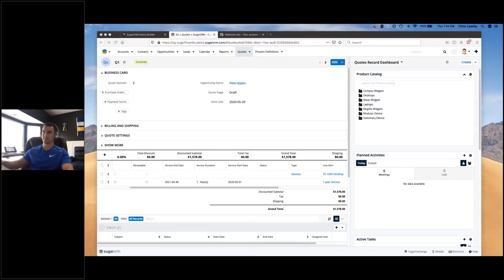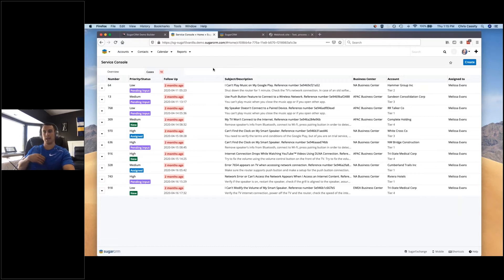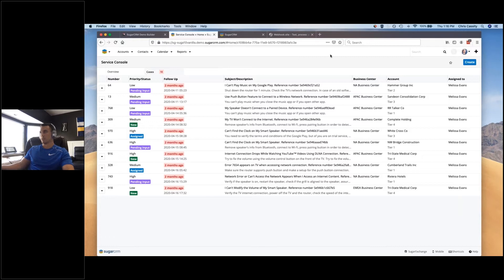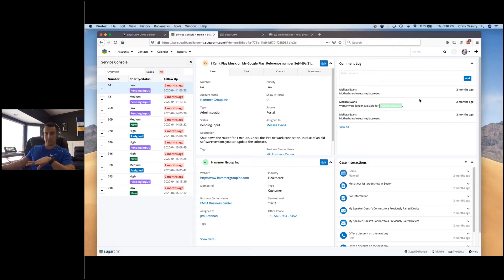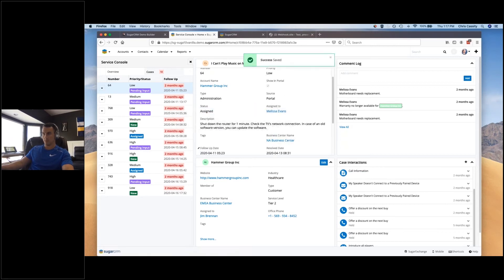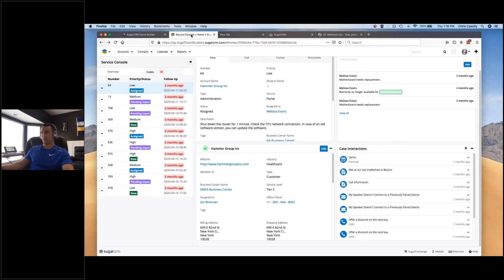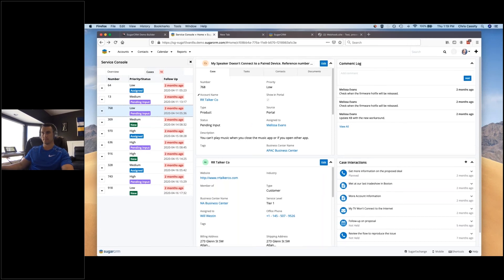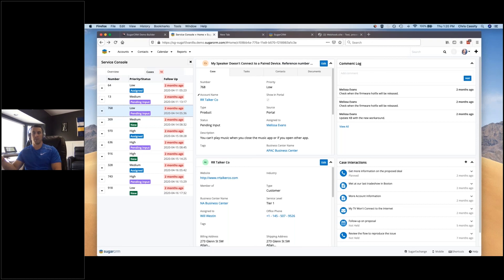SugarCRM: Service Console Overview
Need a little help working through a current CRM or CX obstacle? Our Ask a MasterSolve Expert Anything webinar every Thursday from 2:00 to 3:00 p.m. EST and we’re excited to work through your challenges.

About Us:
MasterSolve is a business and technology consultancy with deep expertise in customer engagement, business process optimization, Customer Relationship Management and Marketing Automation.